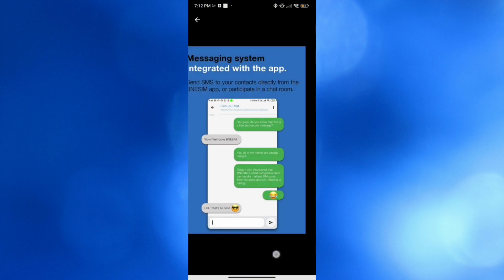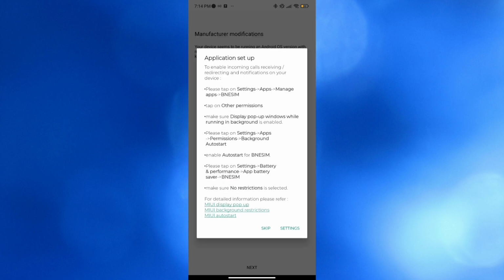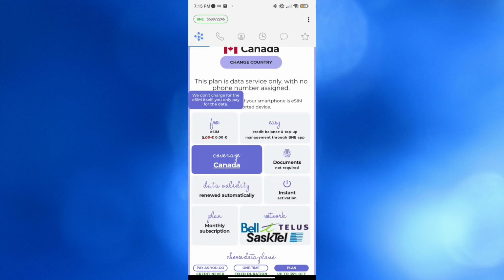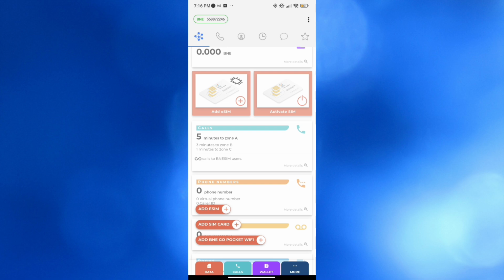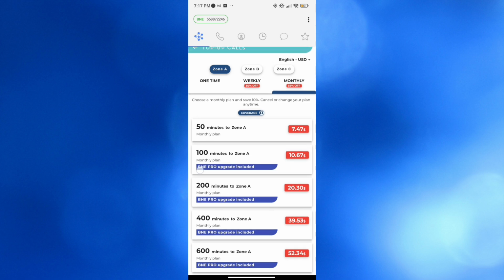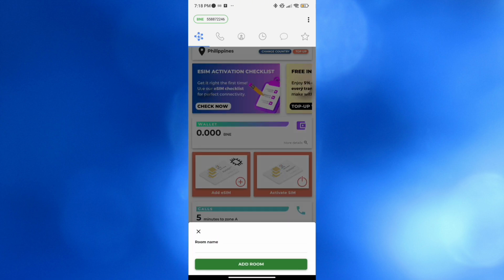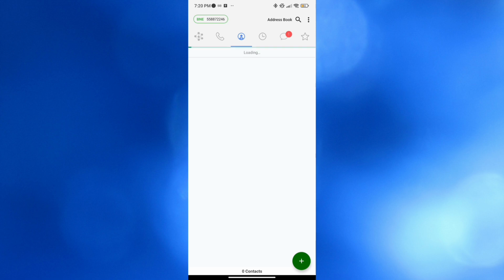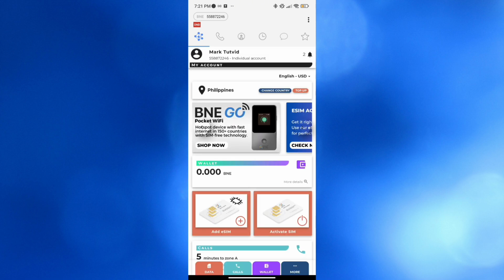BNESIM eSIM Review | How to Use Bnesim App (2026)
In this tutorial we have shown bnesim esim card mobile data / how to use bnesim app /